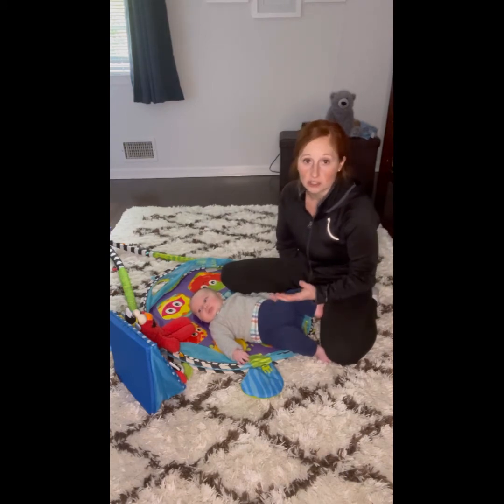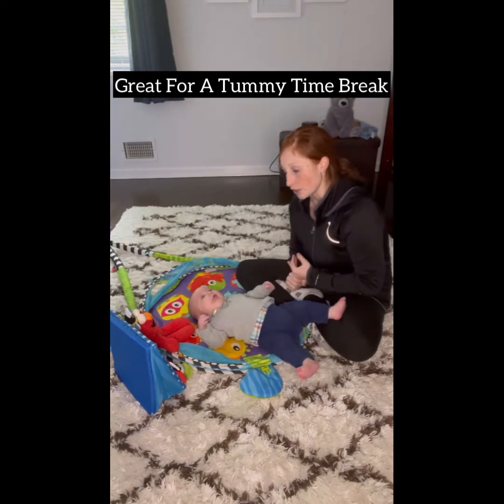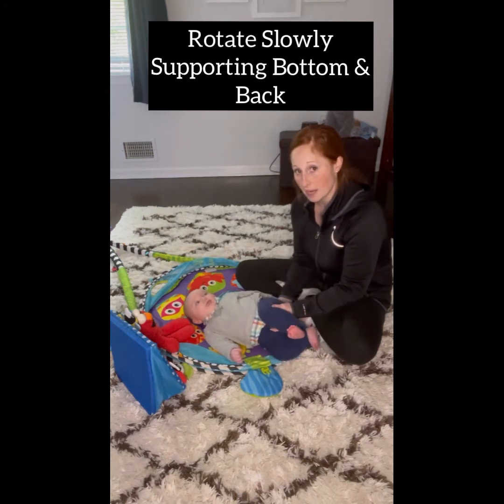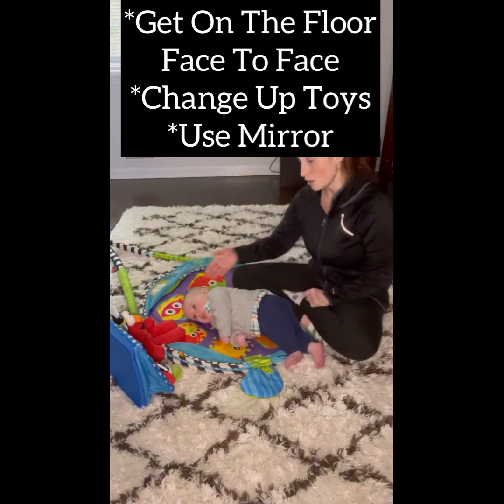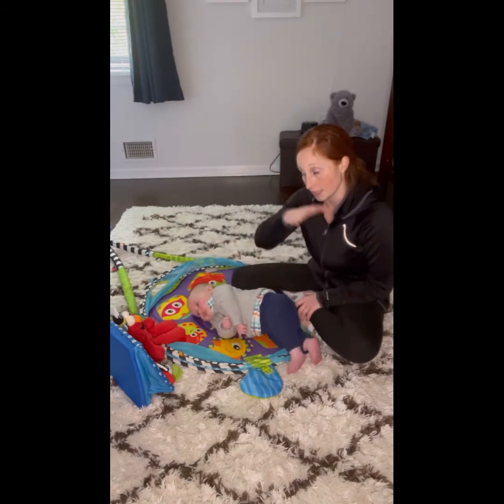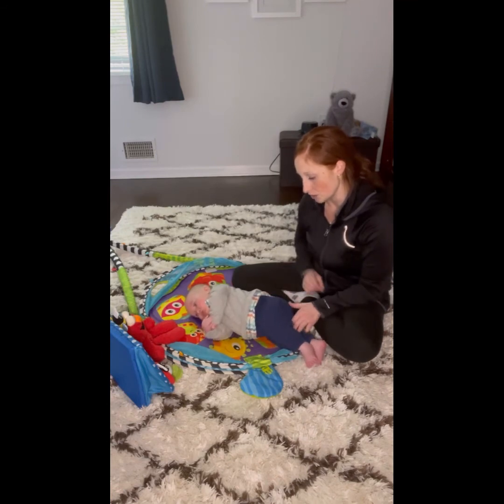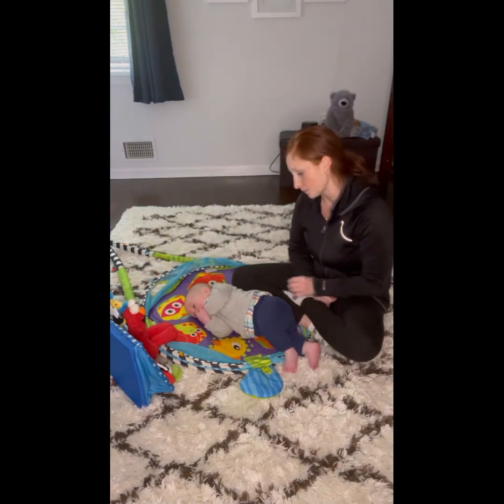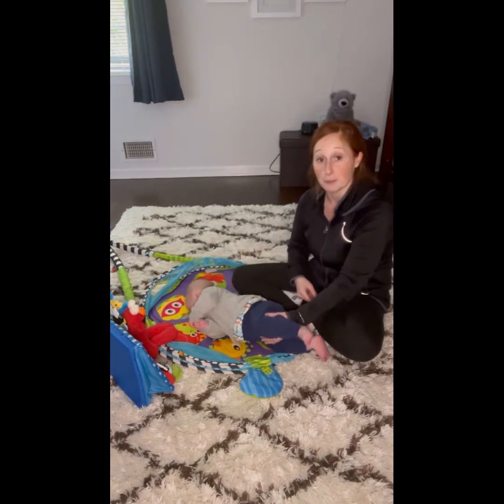How To Play With My 12 Week Old//Sidelying// Blazing Milestones LLC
Pediatric Occupational Therapist and Mom

Ways To Play With My Baby to Promote Development:
Physical* Cognitive* Social Emotional* Communication* Adaptive Behavior* Sensory*.

Playing in Sidelying can start as early as Day 1 when you bring your newborn home. As your baby grows, you can watch how much more they become interactive with the world around them. Sidelying is a prep work position for rolling. It encourages balance and postural control to contract their core to maintain the position, as well as, perform slow controlled movements in rolling. It also encourages their hands to be at midline during play, reaching and hand to mouth. Sidelying is a perfect break from tummy time and a nice position to combat Plagiocephaly (flat head). Make certain to play on both sides evenly! Join them on the floor for some nice Face to Face engagement or plays various toys around them. Make the most of your play time with your baby to promote their motor control!